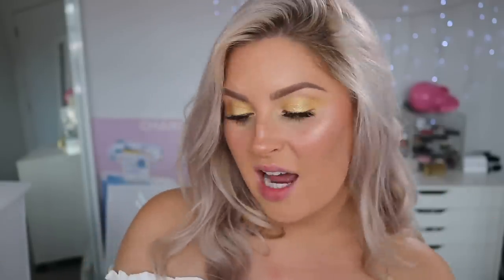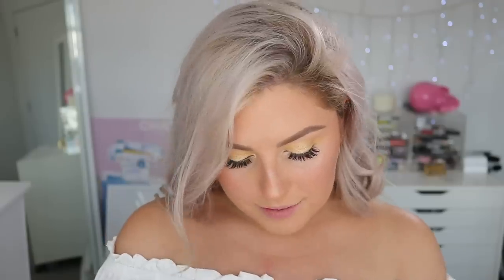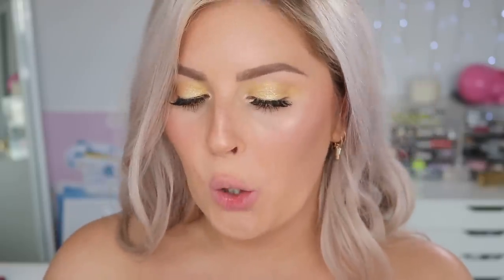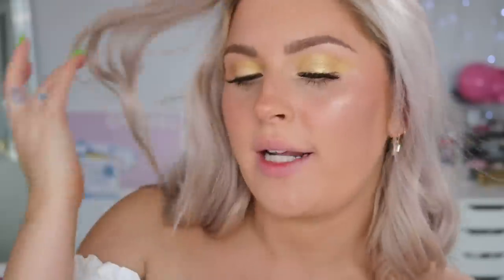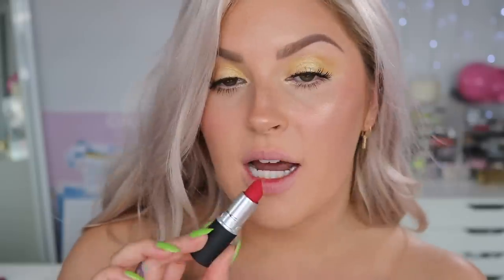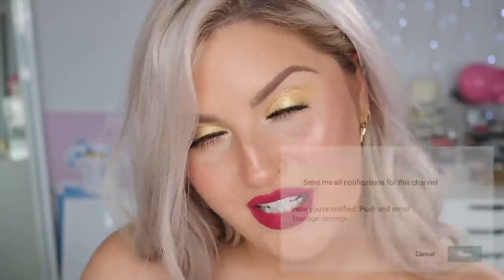NEW ✨ MAC Powder Kiss Lipsticks! 💸 Full Collection Lip Swatches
Today I am doing a full lip swatch video on ALL the new MAC Powder Kiss Shades! I also give you a review with my pros and cons of this new formula! Are you going to try it? xox

👉 SHADES IN ORDER
Best Of Me
Influentially It
My Tweedy
Impulsive
Mull It Over
Devoted To Chilli
Scattered Petals
Sultriness
A Little Tamed
Fall In Love
Style Shocked
Mandarin O
Lasting Passion
Shocking Revelation
Burning Love

- Bonus entries, support my business on instagram at @xobeautyshop and i'll pop some xoBeauty goodies in the prize too!
- Ends October 29, 10am (because I'm travelling this is gonna run kinda long)
- Winner will get a selection of new makeup plus the mac shade!

Shannon Harris
Palmerston North
NEW ZEALAND

MY BRAND!

CLOTHING & ACCESSORIES!

MAKEUP & BEAUTY!